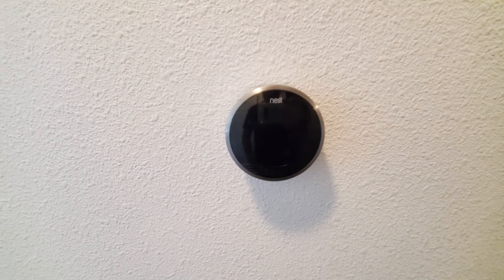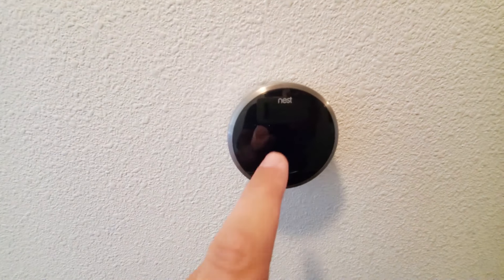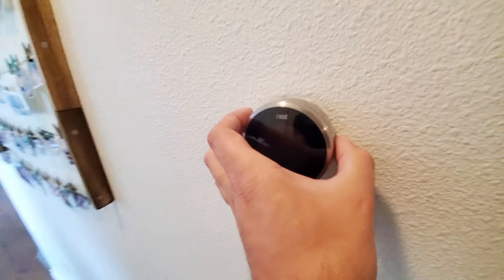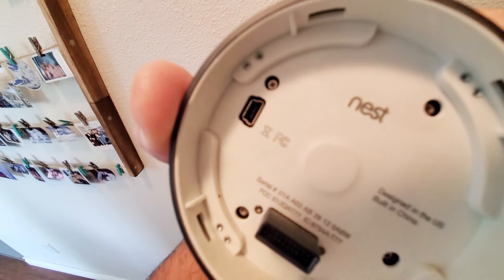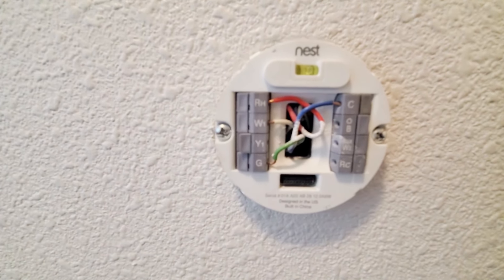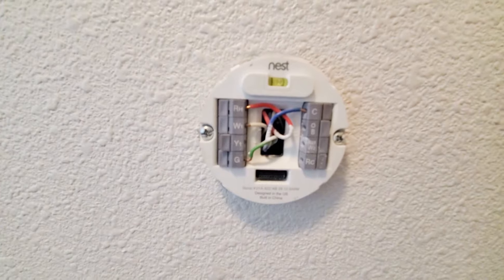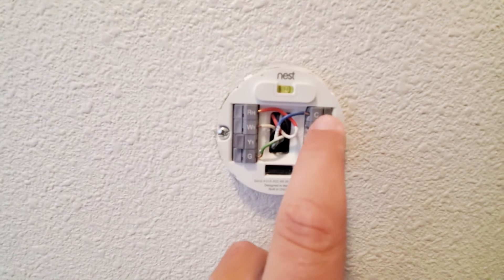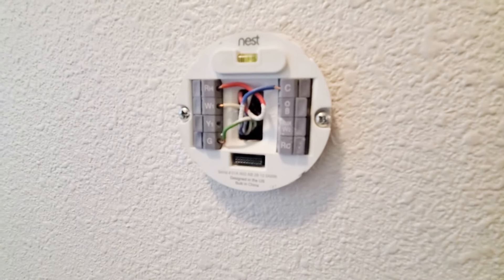Nest Low Battery Fix | Nest Thermostat Low Power Issues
In this short video I teach you how to fix Nest Thermostat low battery issues and Nest Thermostat low power issues.  Or maybe you have Nest Thermostat no power at all!  There are several reason this could be happening and I quickly go over them here in this video.

Usually, Nest low batteries are caused by your HVAC system not putting out enough power, or by an issue with your HVAC system that has cut off the power supply to the Nest Thermostat. A Nest low power issue can also be caused if your Nest has sat in the box for an extended period of time.

Try these easy steps below which should help restore power to your Nest Thermostat

#1 - Remove the Nest Thermostat base from your wall.  On the back, there is a charging port.  Either a micro USB, Mini USB or possibly Type C depending on what generation of Nest you have.  Connect the base to power and let it charge for 8-10 hours.  Re-connect your Nest base to the wall and see if this resolves the problem.  If not, proceed to tip #2

#2 - Try flipping your circuit breaker and see if this restores power to your Nest Thermostat.  If not, proceed to tip #3

#3 - Make sure the Red Power wire is properly and fully connected to your Nest as see in the video.  Ensure power is being delivered.  If not, it is possible your HVAC system blew a fuse and is no not supplying power to your Nest.  Locate the fuse and replace if needed.  If this does not resolve the problem, proceed to tip #4

#4 - Run a common 24v wire to your Nest and connect it to port "C" on the Nest system.  This will allow constant power to your Nest base even if the red power wire is not supplying power as it should be.

Well, I hope you found this video helpful on nest lower battery fix as well as nest thermostat low power issues and Nest thermostat no power.